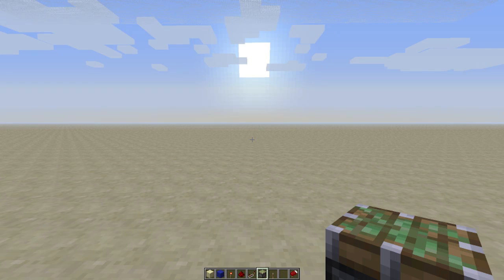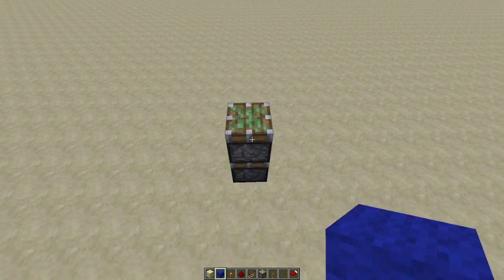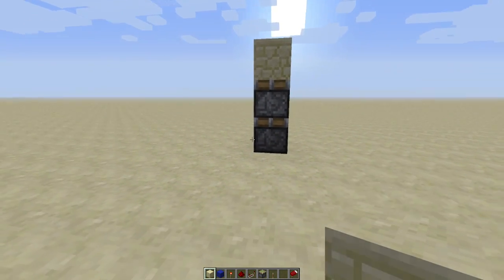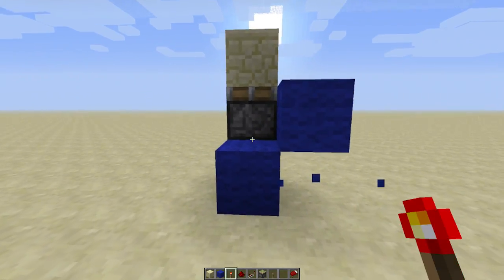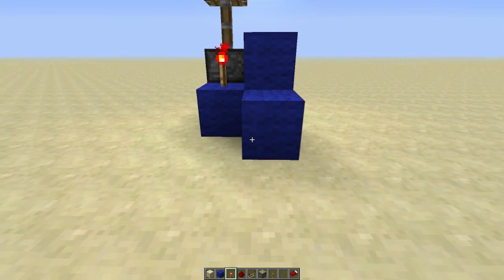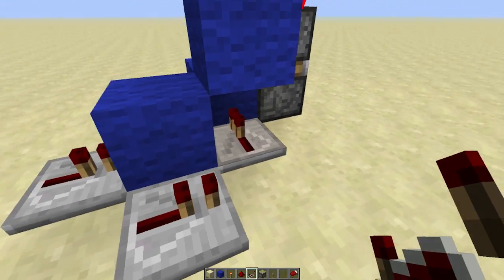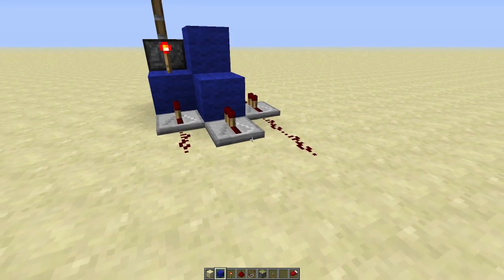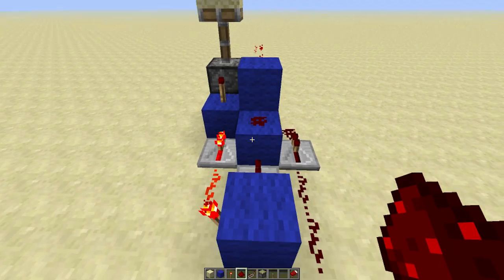1.0.0 Fixes: Double Vertical Piston Extender [60 Seconds With CNB]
Partnoids, since the release of Minecraft some of my redstone contraptions have become dysfunctional! So today I intend to post fixes for most if not all of these! Starting with the double piston extender circuit that I showed you guys a while back.